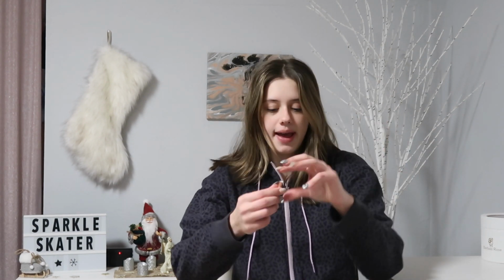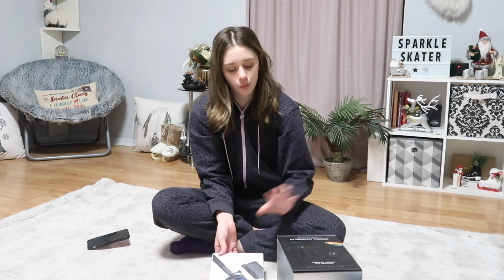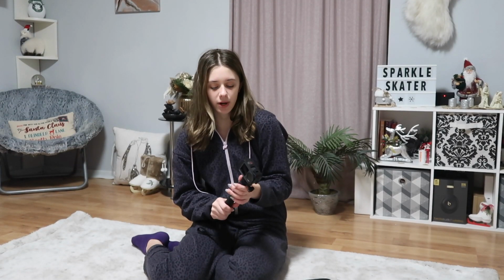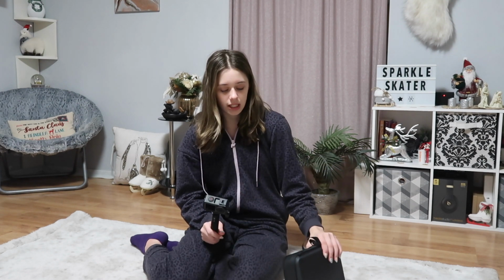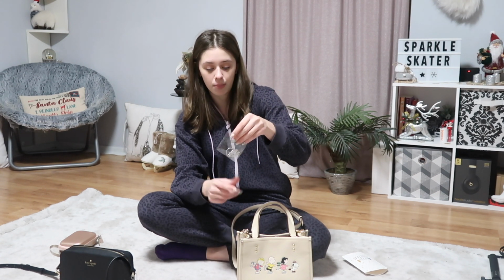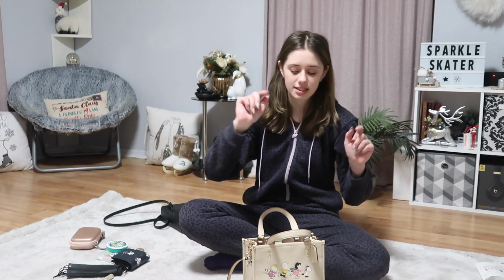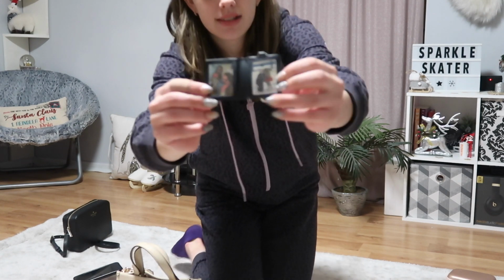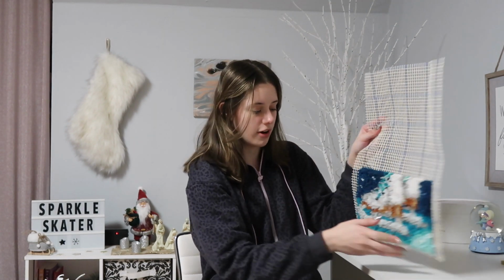Assembling My New Camera!!! - Vlogmas Day 26!!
Hi everyone! Welcome to day twenty-sixth of vlogmas! I hope you guys enjoy this series!

Sparkle Skater
OB , FL.32173
USA